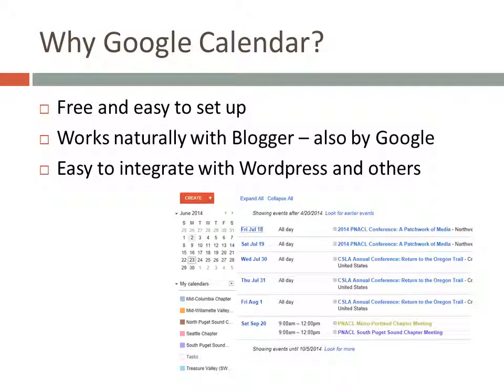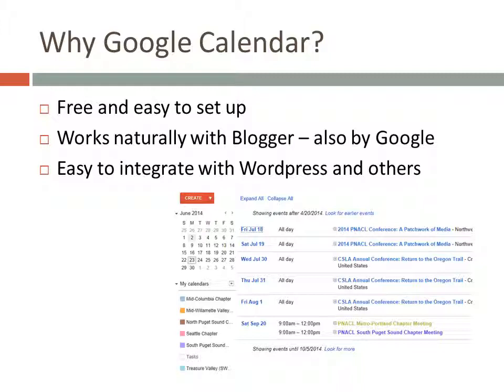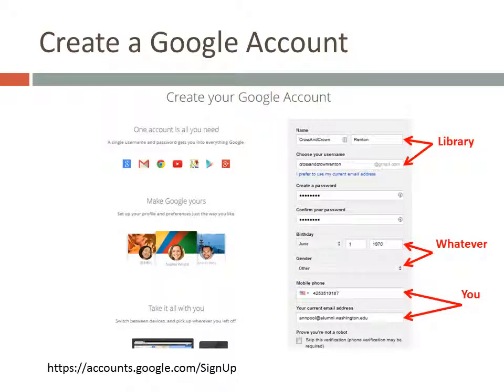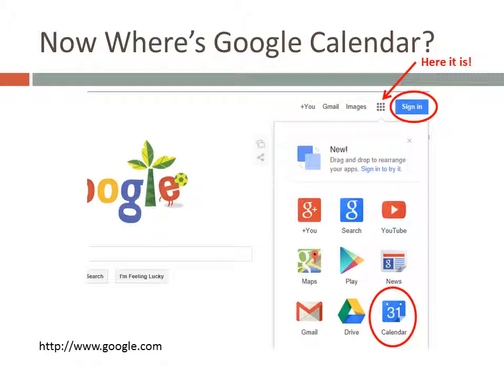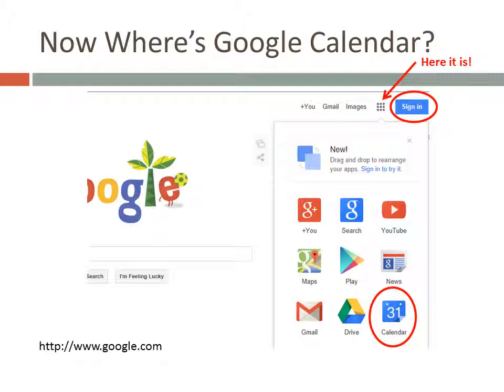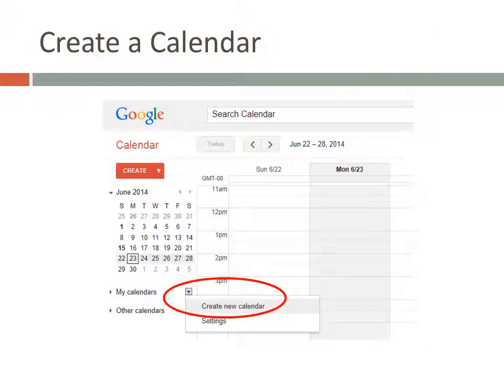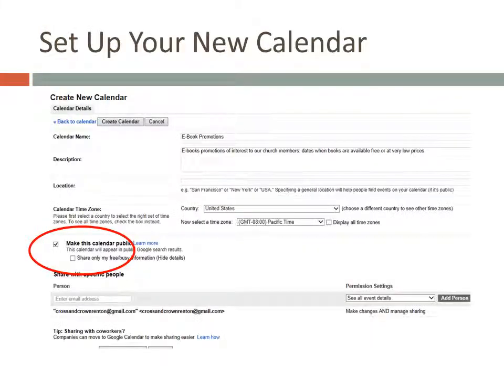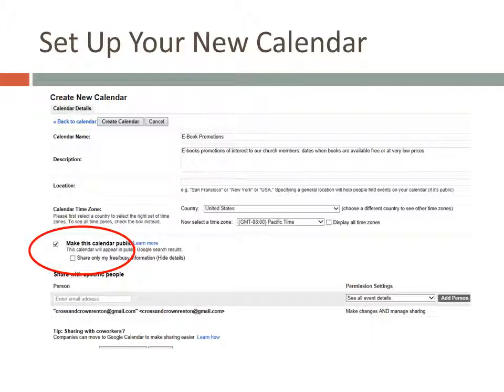Creating a Google Calendar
Learn how to create a Google calendar. In later videos we'll create events to publicize the dates when e-books we've selected will be available free or at very low cost, and add the calendar to our library website.